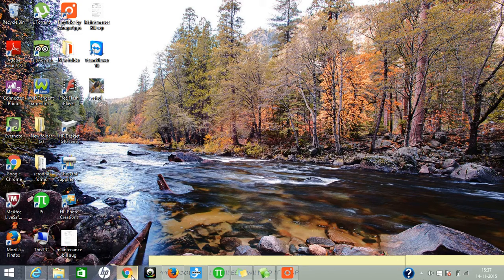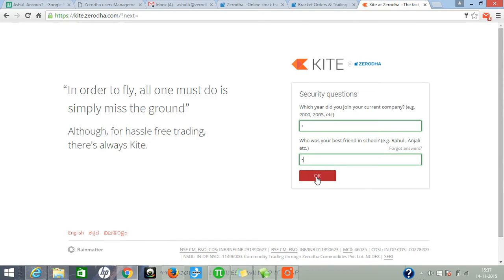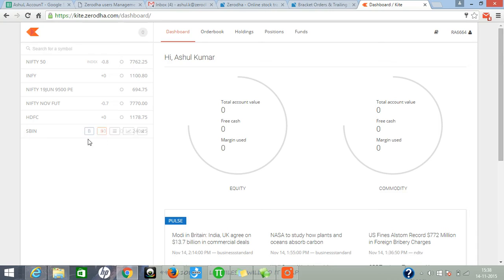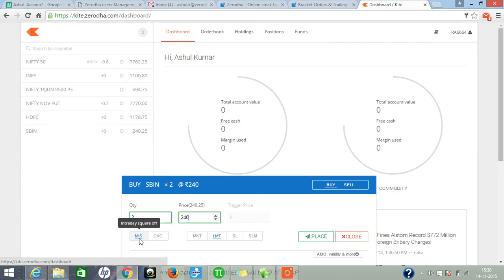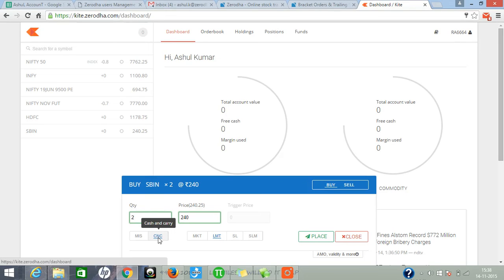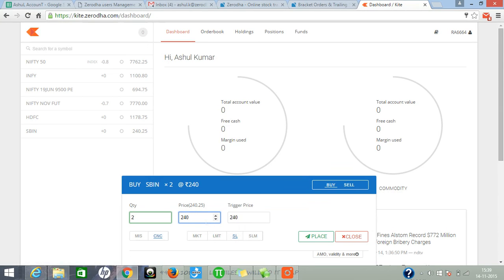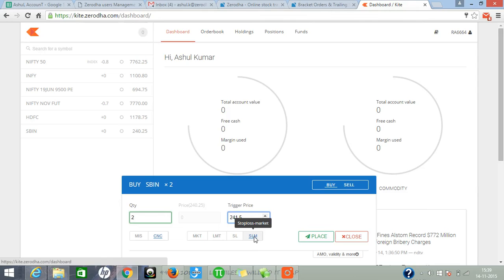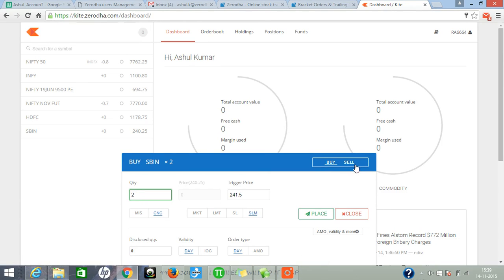How to add script ,buy and sell in kite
This video will help you to understand how to add script ,buy and sell in kite